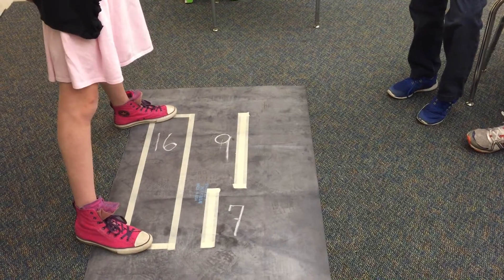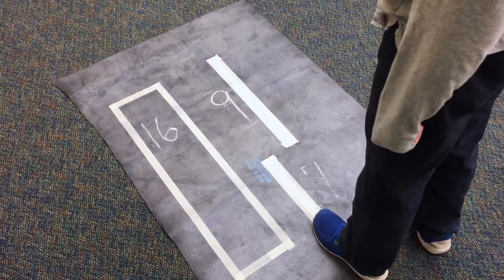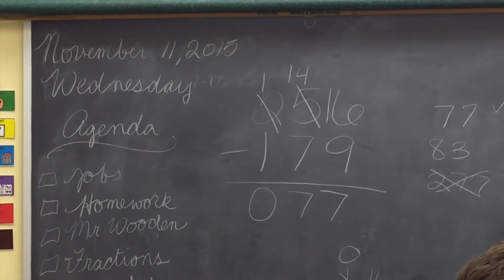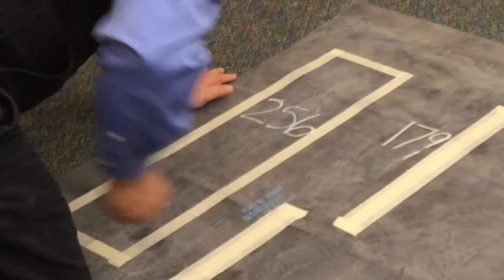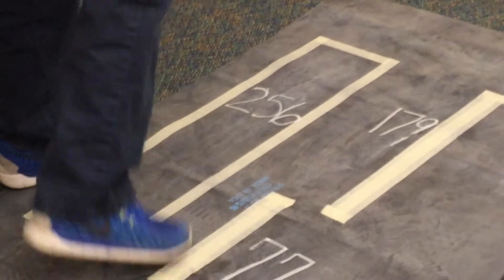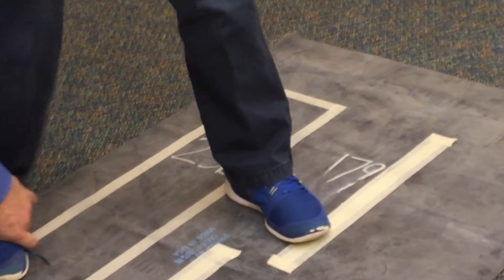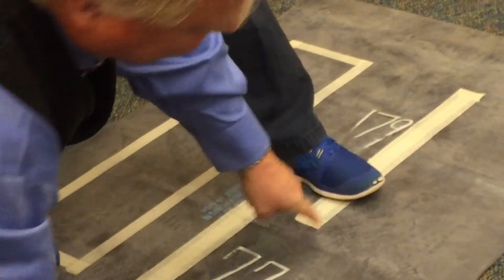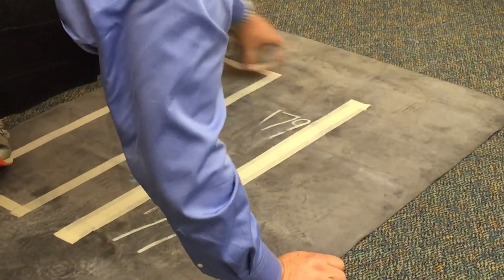Dynamic Addition and Subtraction Word Problems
Use a linear diagram to facilitate the construction of dynamic addition and subtraction word problems.  The diagram holds and organizes the data while the student fabricates a subtraction and an addition story problem using the same data.